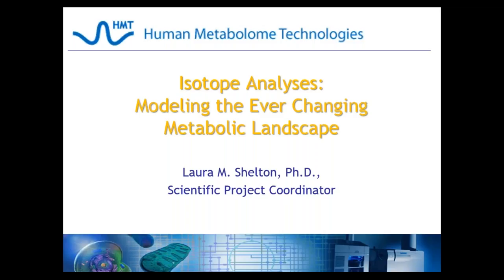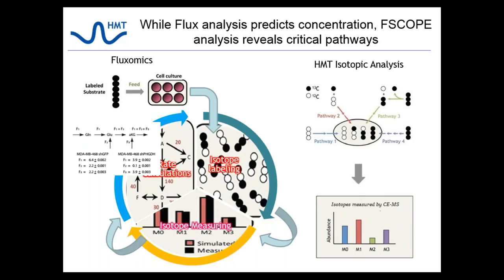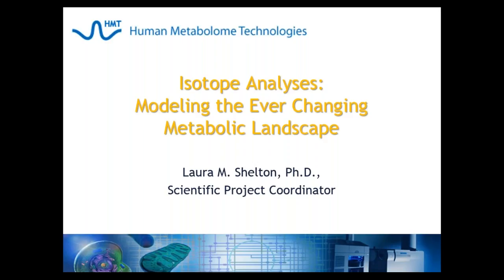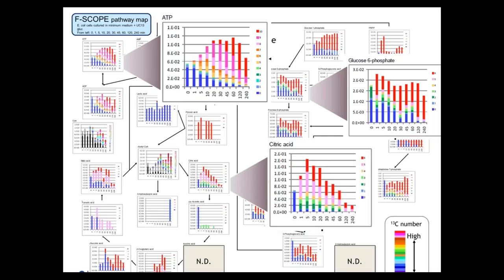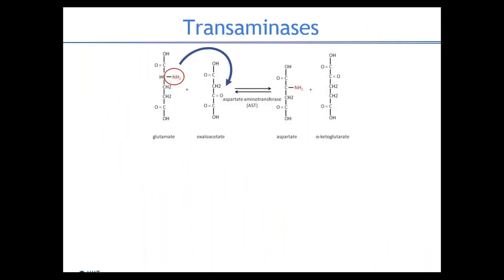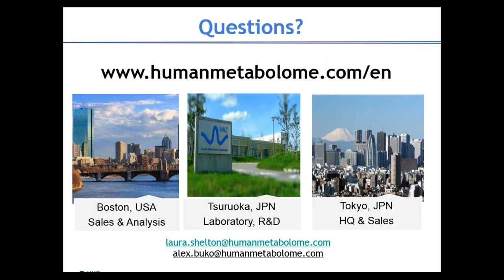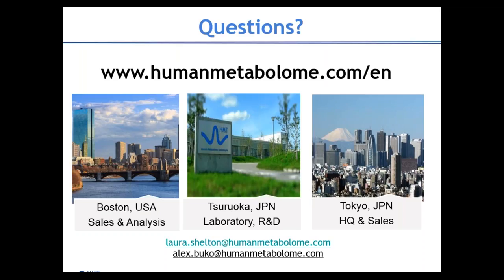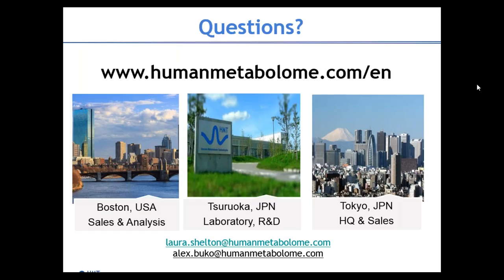HMT Webinar: Isotope Analyses - Modeling the Ever Changing Metabolic Landscape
HMT would like to personally invite you to our inaugural Webinar: Isotope Analyses: Modeling the Ever Changing Metabolic Landscape.

Join Laura Shelton, our Scientific Project Coordinator, as she highlights the utility of isotope driven metabolic studies. Learn how isotope tracing can augment traditional steady state metabolomics data and uncover novel metabolic pathways and adaptations.